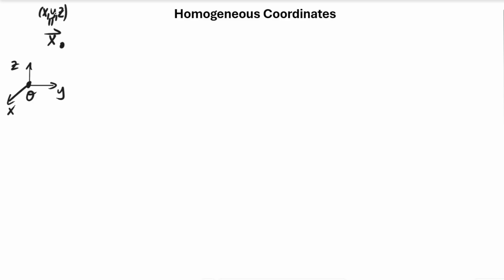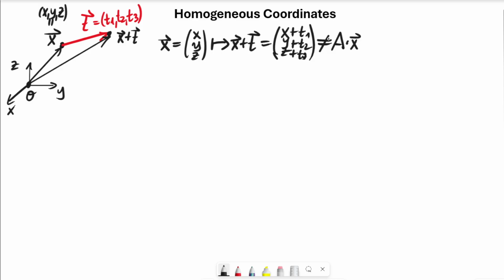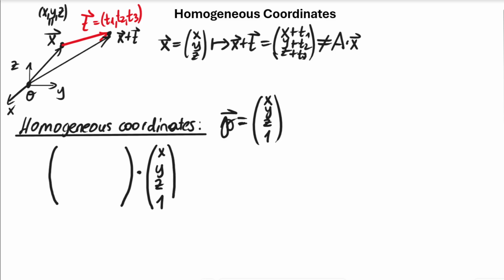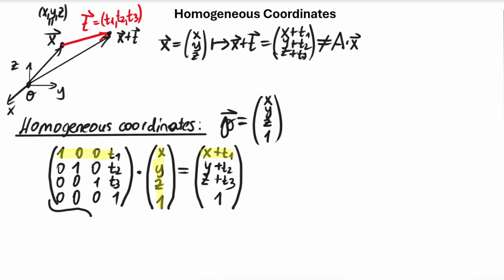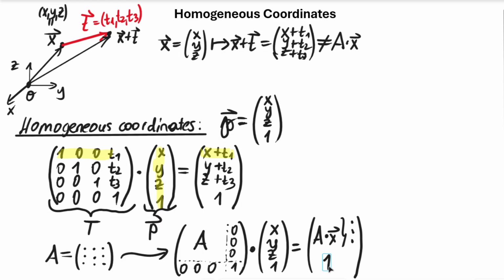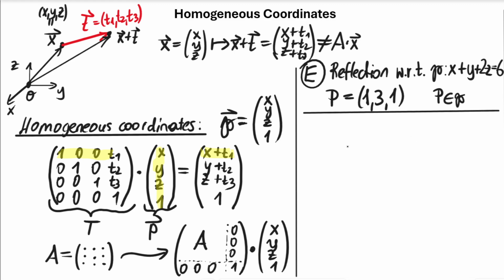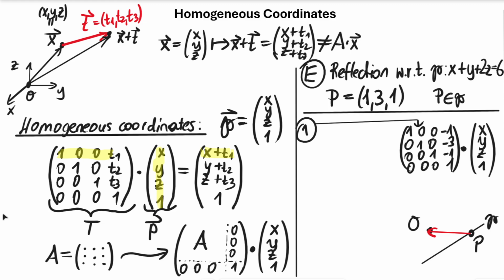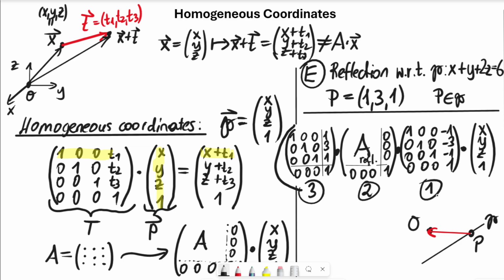Chapter 10: Homogeneous Coordinates